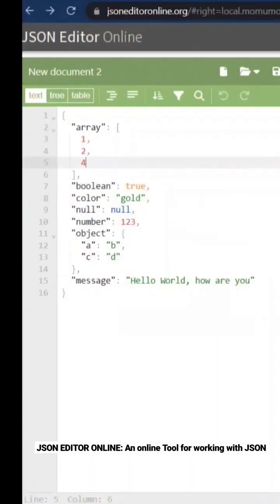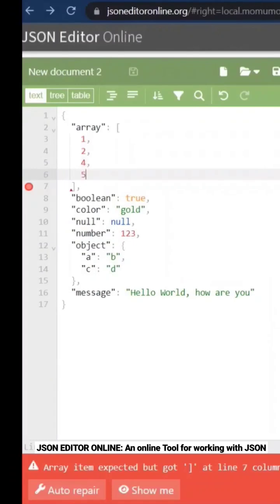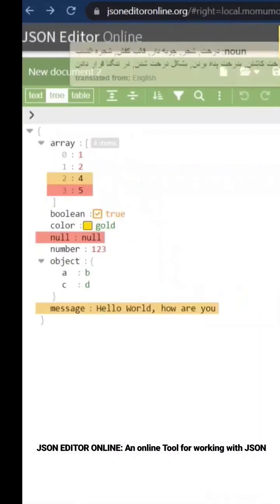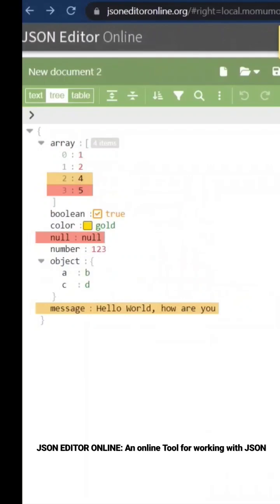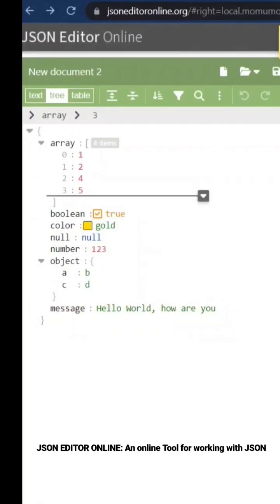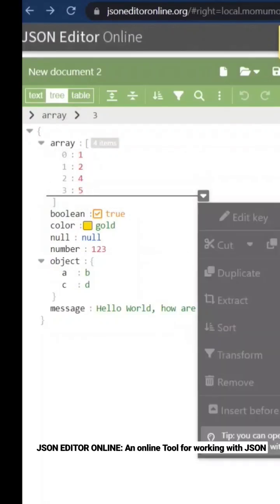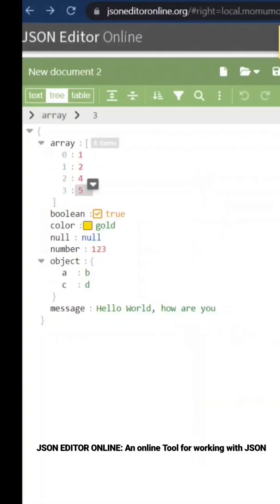JSON EDITOR ONLINE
Welcome to Daily Software

In this video, we goanna talk about online tools for working with JSON file
This tool has two Editors, each with three modes: text, tree, and Table.
In text mode, you can edit JSON as text content.
In tree mode, the whole JSON can be seen and edited as a JSON object.
In the table view, you can see the data as a table.

One of the great features that this tool provides is comparison. you can compare two JSON strings with compare button.
If the value of a property is different, the line will be highlighted with yellow and if the property title is different the line will be highlighted with green or red.
The missed property will be red and the Extra property will be green.
Currently, the differences only show in the tree mode.

Another feature that will be useful is the possibility of converting CSV files to JSON.
For example, if you want to consume an API that currently is not ready to use, you can just create a CSV file and import it to this tool to get the JSON format.

I hope it will be useful